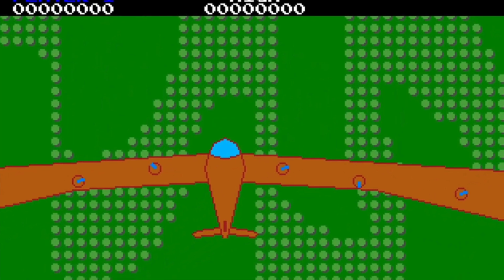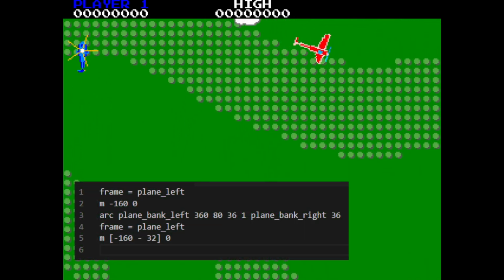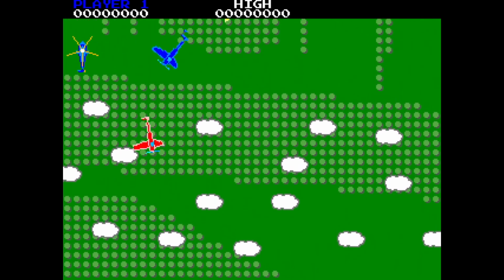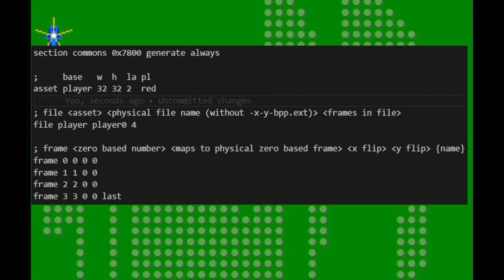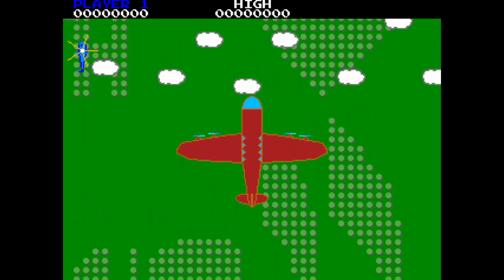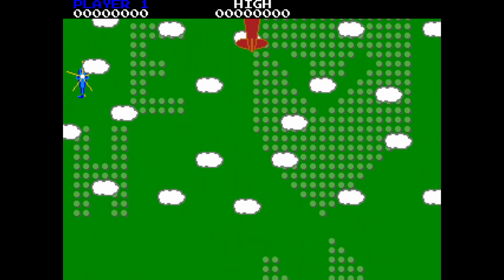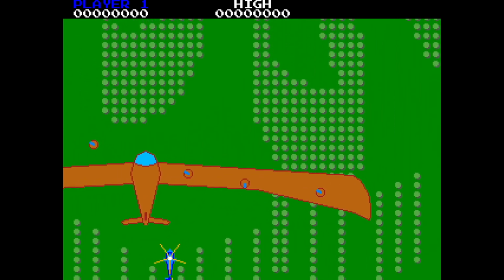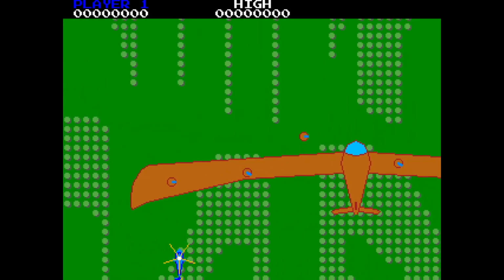Commander X16 SHMUP Engine, WIP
Commander X16 SHMUP Engine.

This is an engine I am working on. There is a big C++ tool portion and then a 65C02 runtime portion.

Each game level consists of a few files that get loaded, mostly to banked memory. The game engine is almost, but not totally, independent of the levels, sprites and behaviors. For all enemies, all behaviors are done as scripts and these run as cooperative multi-tasking tasks.

There is no game yet, but I hope to once the engine is done, make a game that is a blend of 1942 and Raiden gameplay.